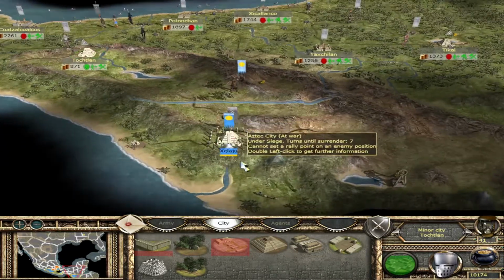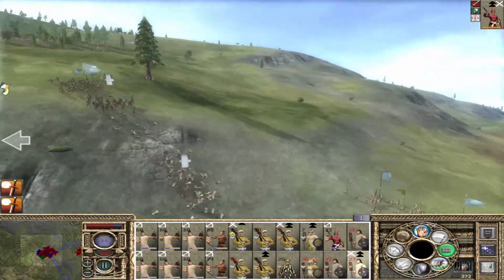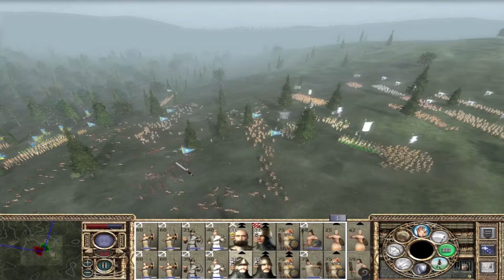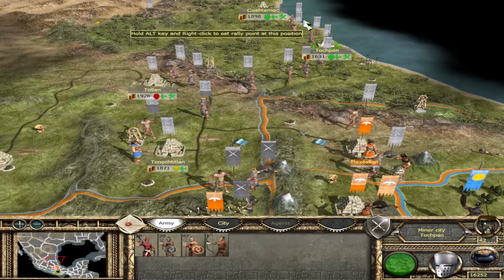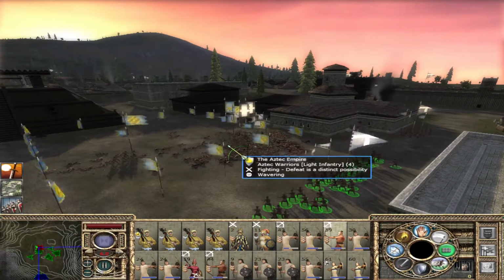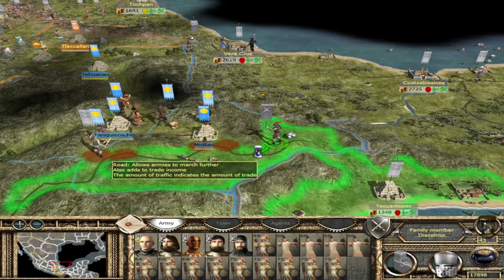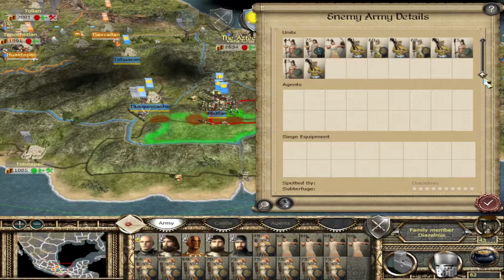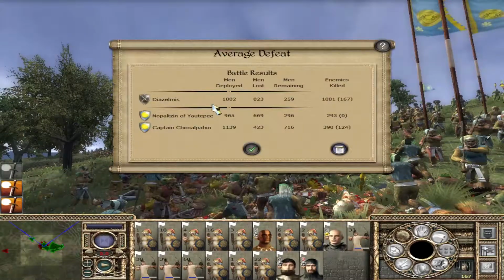Rebels Campaign | Medieval II Total War | Americas DLC #12 Manik's Oppression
With the Spanish eliminated we continue to press into the Aztec heartlands and finally meet some of the English Colonists...

I've just started using the twitter account again. So do follow the channel there: Twitter